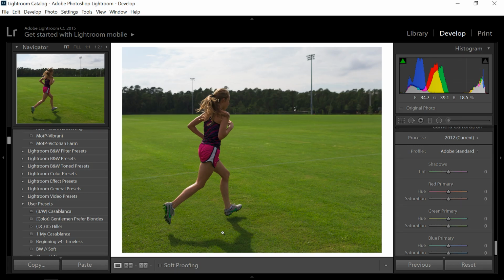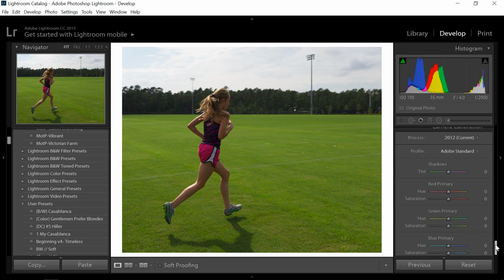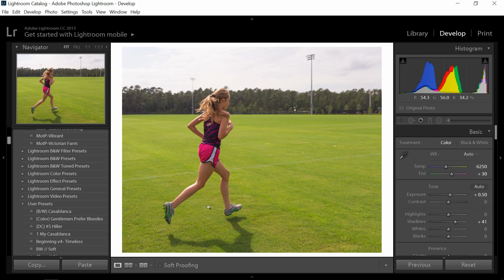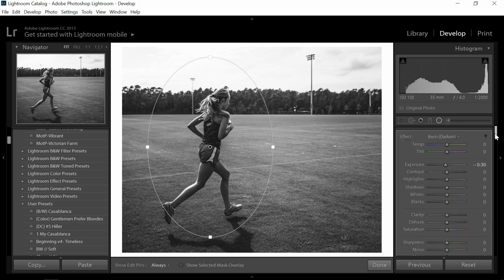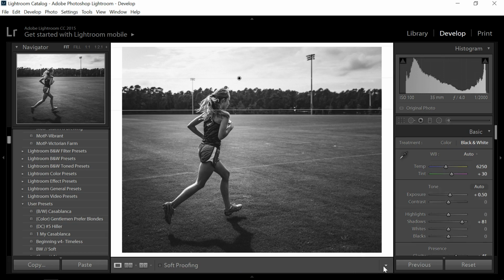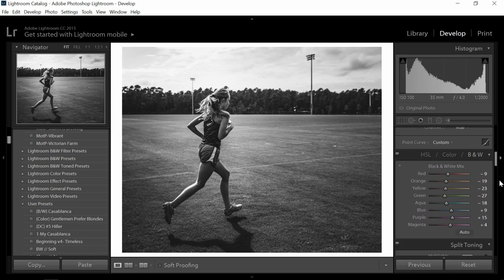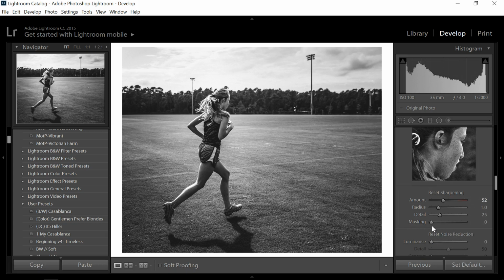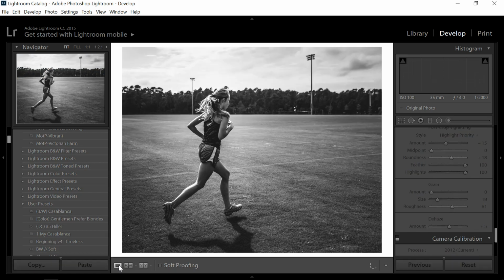How I edit high contrast black and white photos by Dana Ball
I’ve fallen in love with high contrast black and white images. I can’t wait to share with you how I get this look! When converting to black and white, all images aren’t created equal. Certain images just seem to shine in black and white.